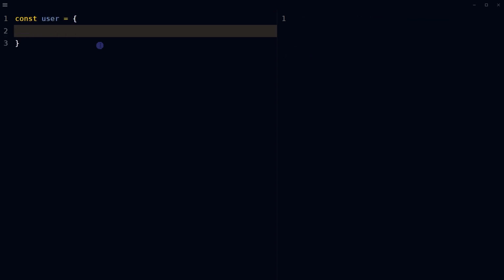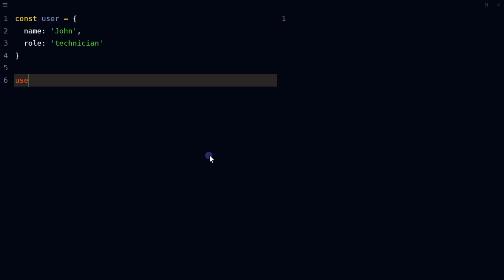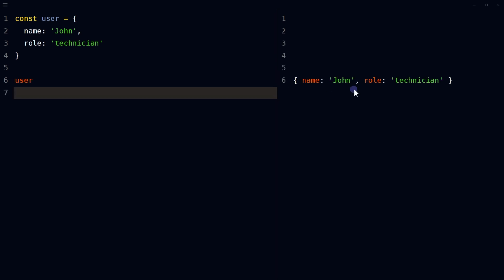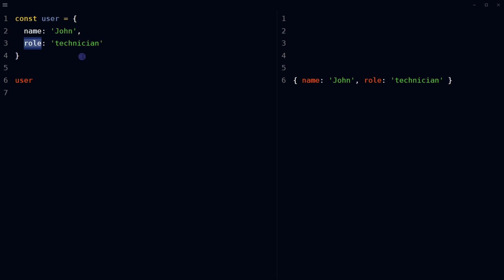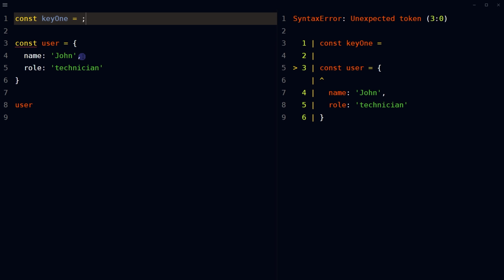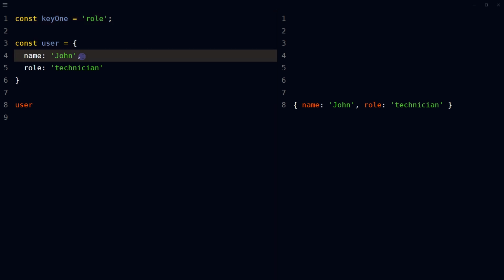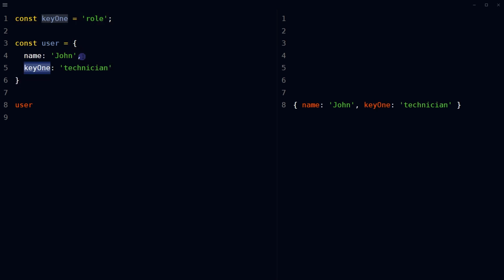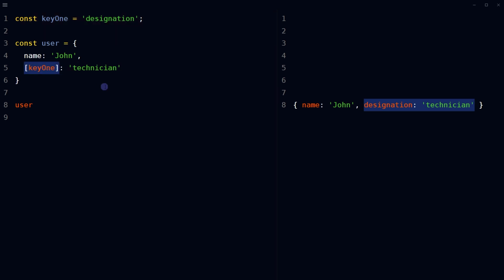Set Dynamic Property Key in JavaScript | How to Use Dynamic Keys in JavaScript Object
How to set dynamic property keys in JavaScript? How to use dynamic keys in javascript object? JavaScript objects have properties. Object properties have key, value pairs. If you want to change a key in javascript object dynamically, how can you do that in javascript?

To turn a key into a dynamic key for object property, declare a variable before object and store key name in it as its value. This variable will hold the key name that will be used in object as key. Now if you change variable value, It will be reflected in object's output.

This is because we can use a variable as property key in javascript objects. So this is how we can use dynamic property key in objects using javascript.